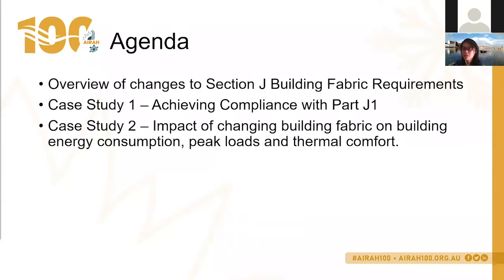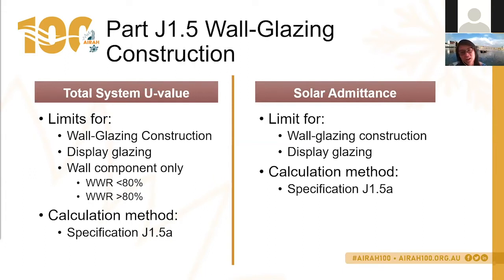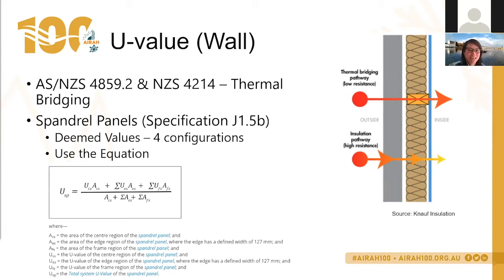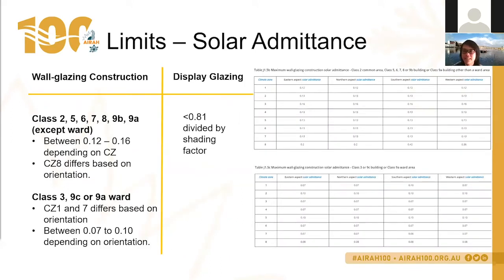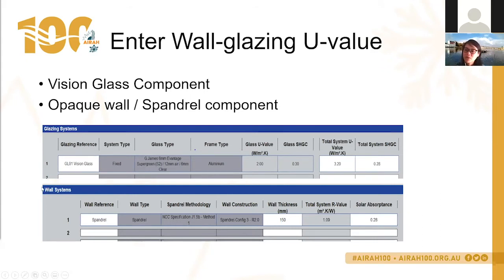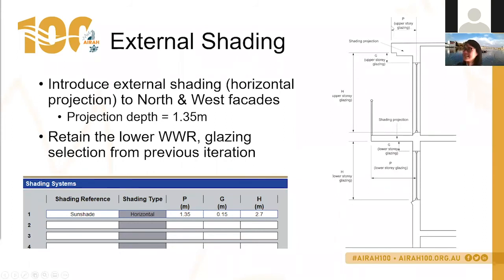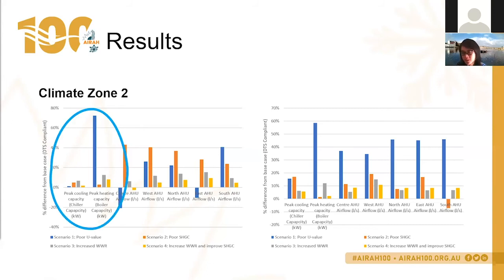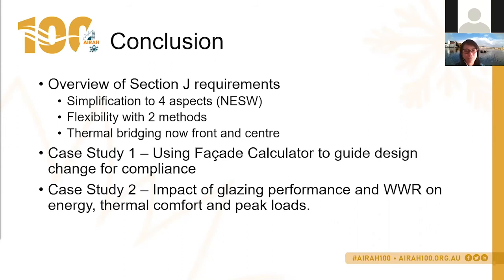Streamline: NCC 2019 Section J Case Study Series – Building Facades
On Thursday, December 3, AIRAH hosted a Streamline session presenting an overview of changes to Section J Buildings Fabric DTS Requirements covered under Part J1 of the NCC 2019 Section J.

For more information and to explore AIRAH's coming webinars, please